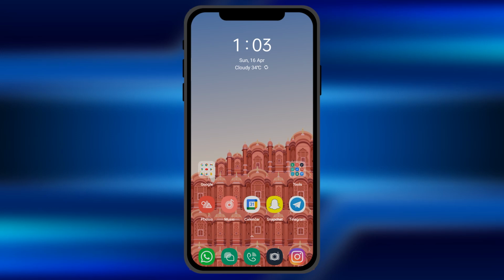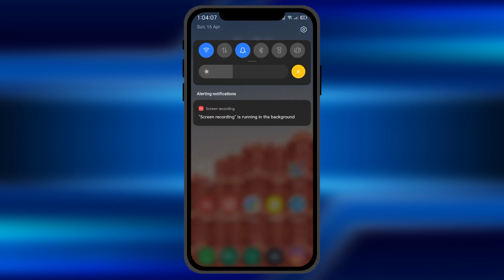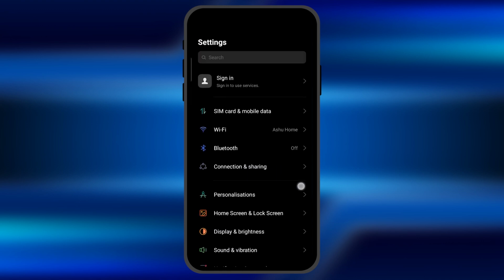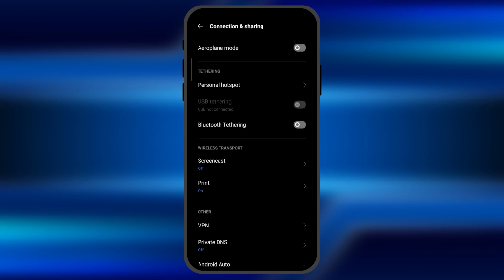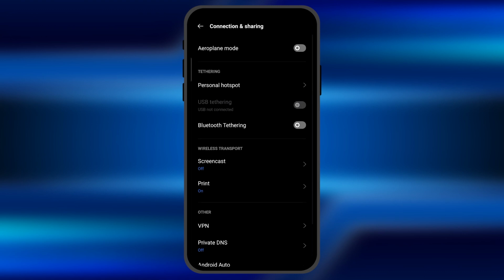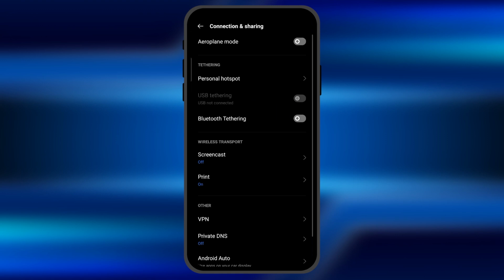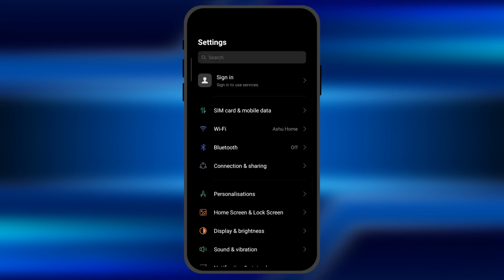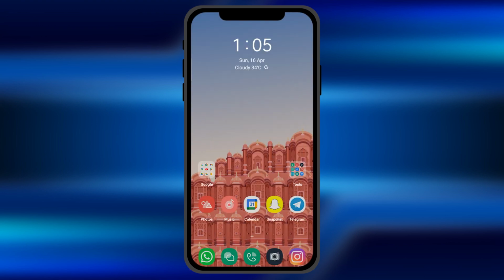How to Share internet via USB Tethering from your Smartphone to PC/Laptop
Have you ever found yourself in a situation where you need to connect to the internet on your PC or laptop but there's no Wi-Fi network available? Fear not, because you can easily share your smartphone's internet connection with your computer using USB tethering.

In this video, we'll show you step-by-step how to share internet via USB tethering from your smartphone to PC/laptop. We'll demonstrate the process on both Android and iOS devices and show you how to set up your smartphone for tethering, how to connect your phone to your computer using a USB cable, and how to configure your computer's network settings to access the internet.

We'll also cover some common troubleshooting tips and tricks, such as how to resolve connection issues, how to manage your tethering data usage, and how to disconnect your device from tethering when you're finished.

Whether you're in a coffee shop, on a train, or in a location without Wi-Fi, this video will teach you how to easily and quickly connect your smartphone to your PC or laptop and get access to the internet. So, sit back, relax, and get ready to learn how to share internet via USB tethering from your smartphone to PC/laptop!